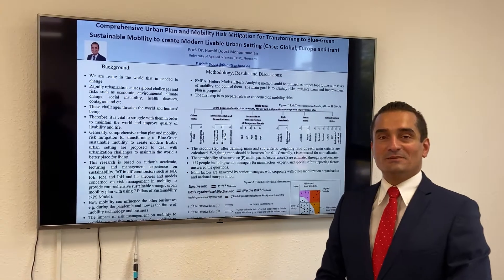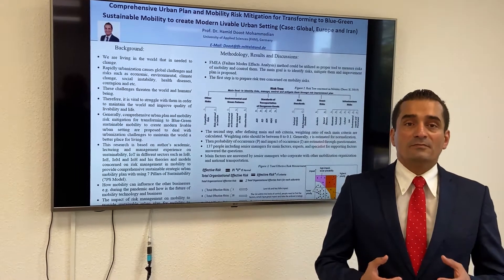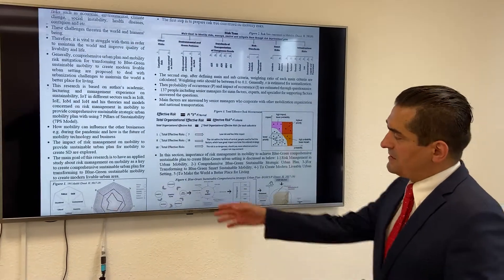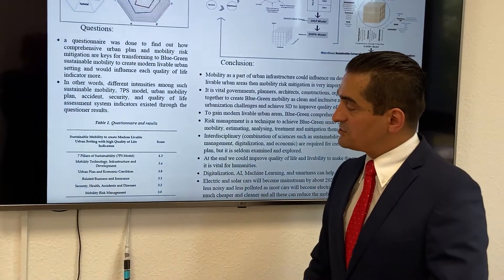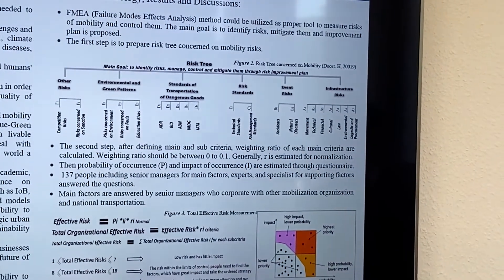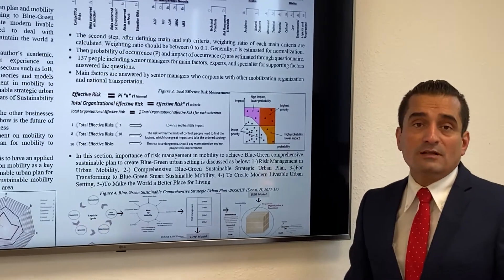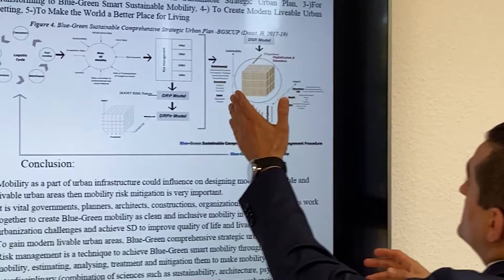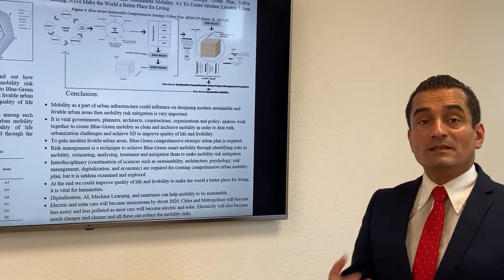Prof. Dr. Hamid Doost Mohammadian POSTER at The 8 World Sustainability Forum 2020 Basel, Switzerland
Prof. Dr. Hamid Doost Mohammadian's three abstracts have been approved for oral and poster presentation by our editorial team of The 8th World Sustainability Forum 15/09/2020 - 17/09/2020, VIRTUAL, Basel, Switzerland  and

It is a great honor for him to be invited as a KENOTE SPEAKER at the mentioned conference as FHM representative for the Virtual Section - Transport and Mobility.

(1) Submission ID: sciforum-033507
Title: Urban Mobility Planning, Environmental challenges, and Digitalization– key to Blue-Green Smart City & Mobility as a new concept with Using the i-Sustainability Plus and 5th Wave Theories (Case study: South Korea and Germany)
Author: Prof. Dr. Hamid Doost Mohammadian
Conference: The 8th World Sustainability Forum
Section: VIRTUAL - Transport and Mobility
On 17th September 2020

(2) Submission ID: sciforum-033504
Title: Sustainable clean mobility and urban planning - responses to sustainable development in social responsibility as a readiness for facing tomorrow’s world crises
On 15th September 2020

(3) Submission ID: sciforum-033506
Title: Comprehensive Urban Plan and Mobility Risk Mitigation for Transforming to Blue-Green Sustainable Mobility to create Modern Livable Urban Setting (Case: Global, Europe and Iran)